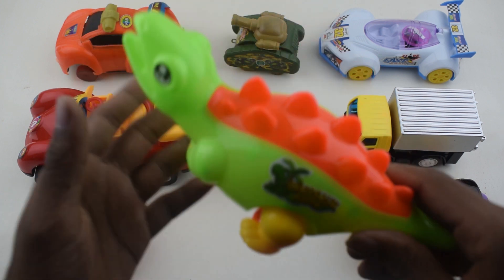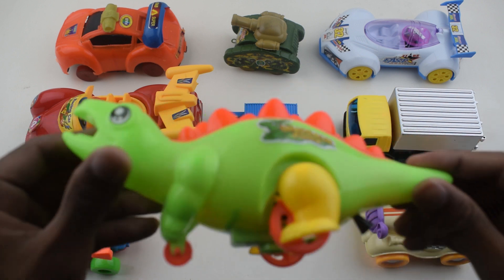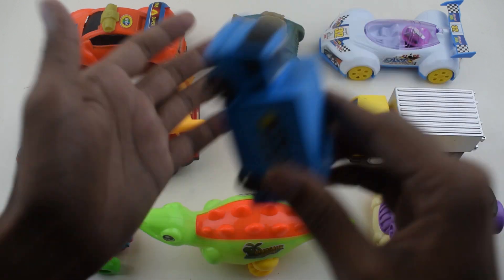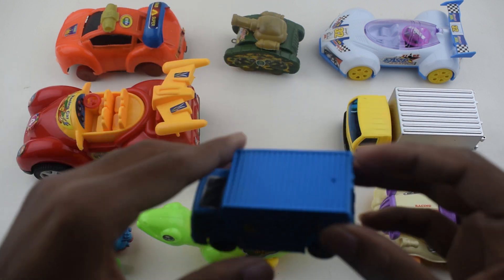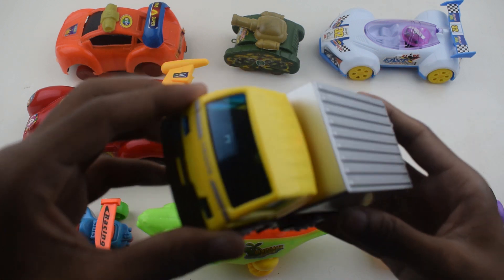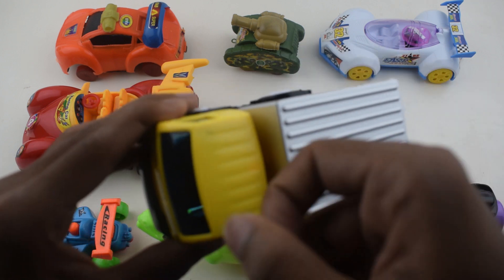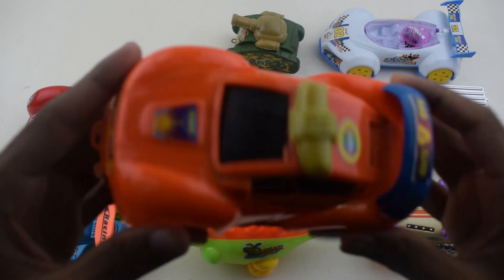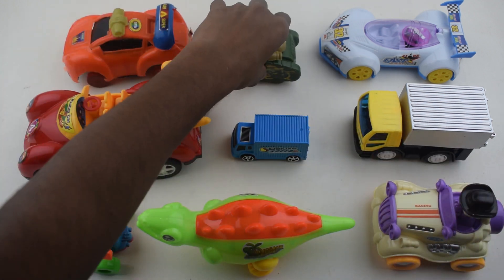Learn Colors & Learning Educational Video | Names & Learn Number Counting! Toys Equipment